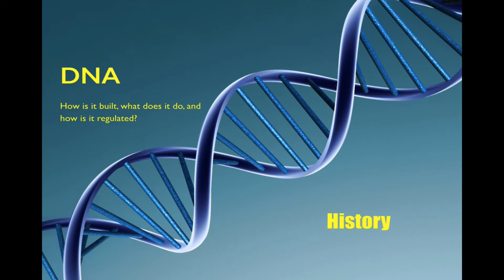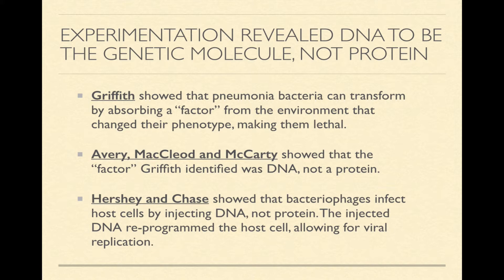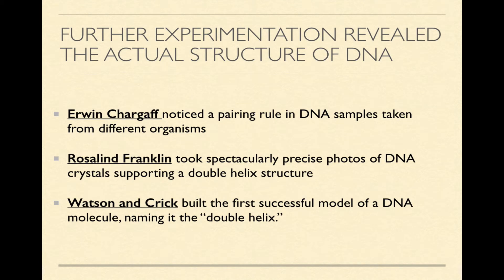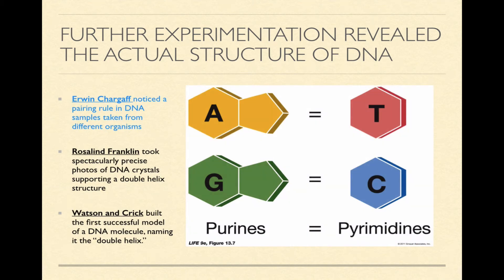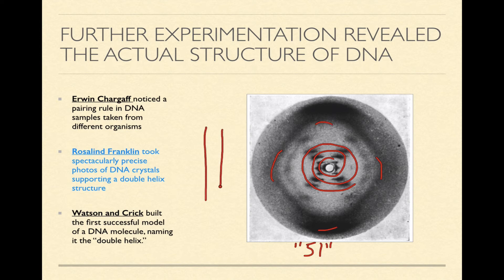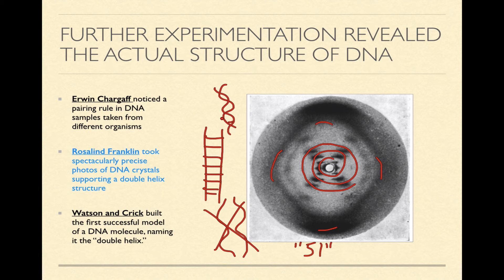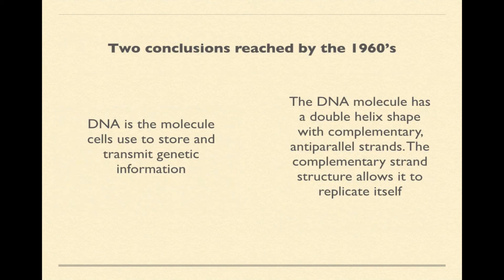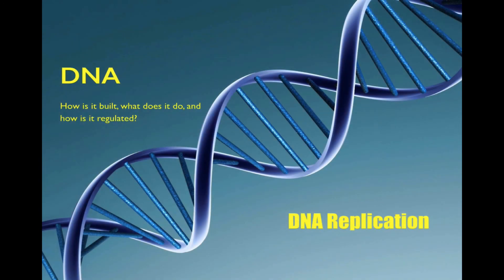The History of DNA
The history of the race too discover the structure of DNA